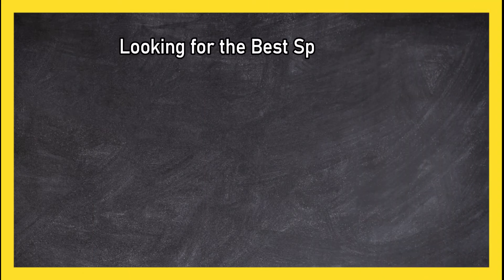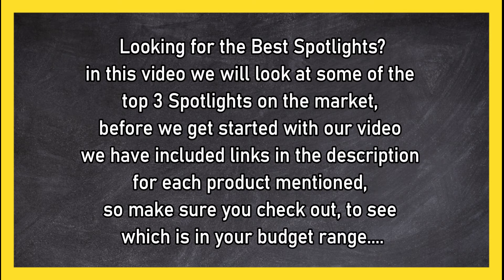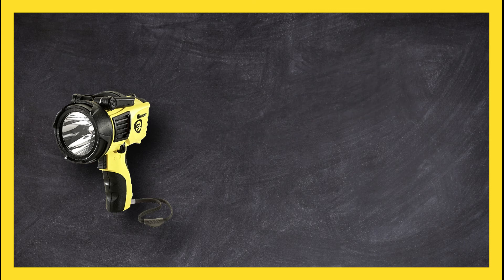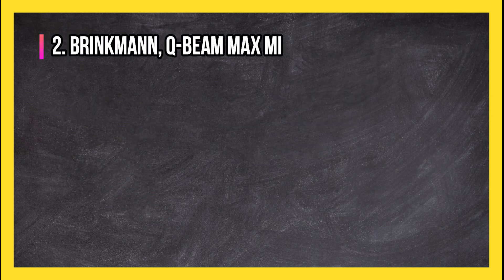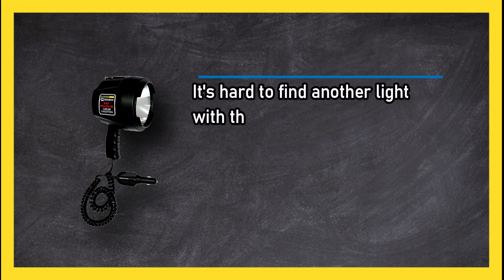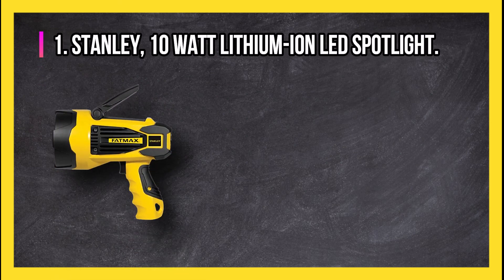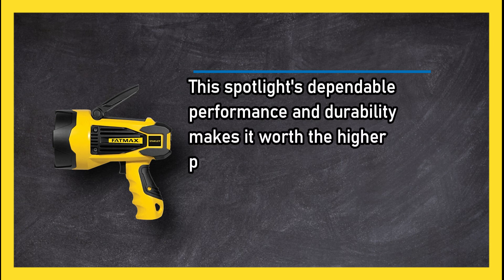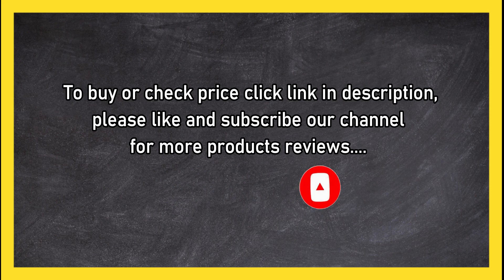Best Spotlights - Top 3 Options For You in 2023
🌐 ➡️ Best Spotlights Reviewed

1. Stanley, 10 Watt Lithium-Ion LED Spotlight.
X5vy

2. Brinkmann, Q-Beam Max Million III Spotlight.
dU5D4

3. Streamlight, 12V DC Power Cord.
Cicf9

0:00 Top 3 Best Spotlights
0:25 Streamlight, 12V DC Power Cord.
0:51 Brinkmann, Q-Beam Max Million III Spotlight.
1:19 Stanley, 10 Watt Lithium-Ion LED Spotlight.